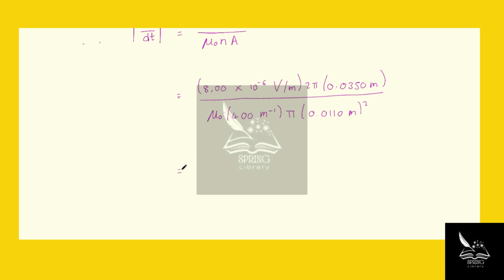[Physics] A long, thin solenoid has 400 turns per meter and radius 1.10 cm. The current in the sol